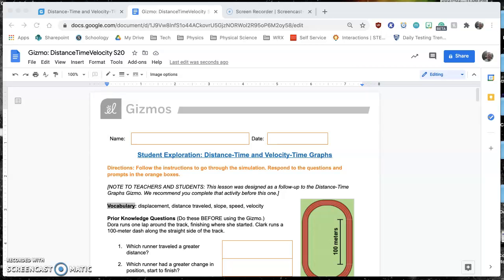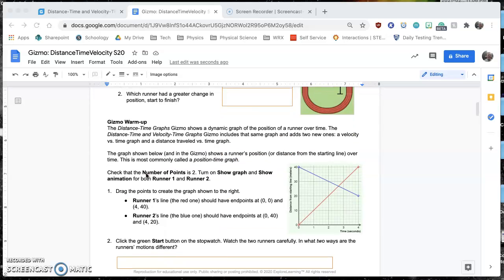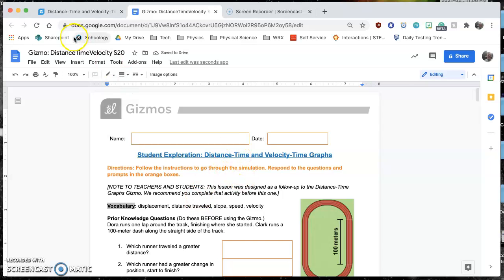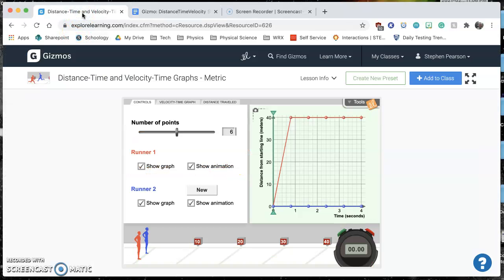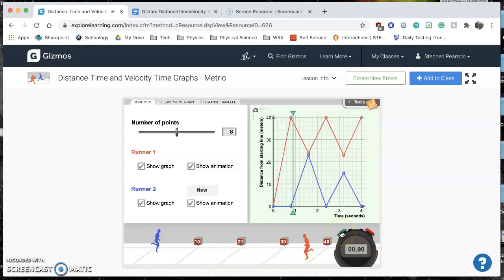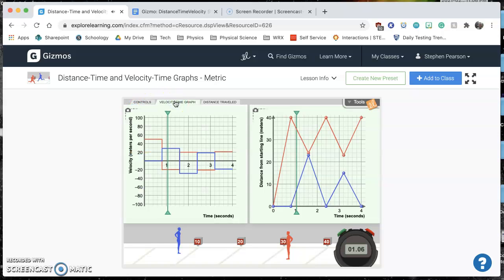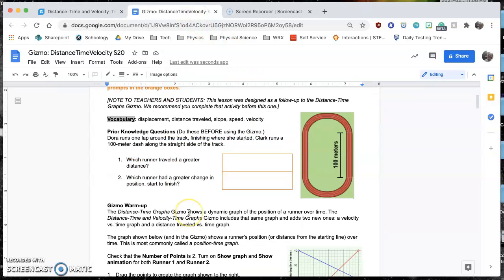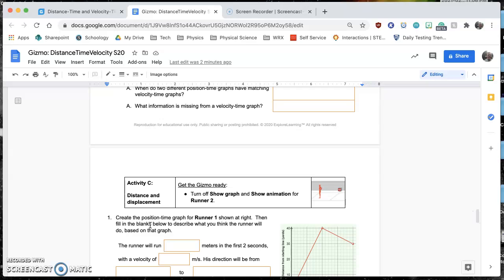Distance, Time, and Velocity Gizmo Video